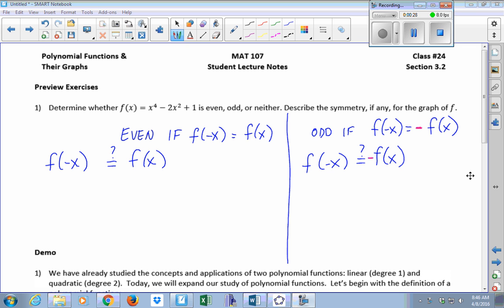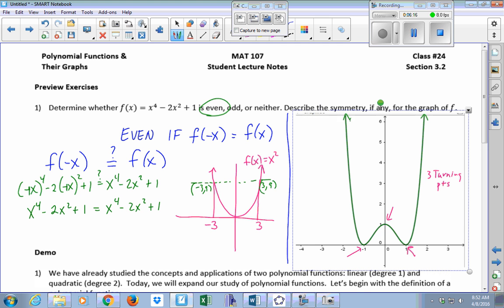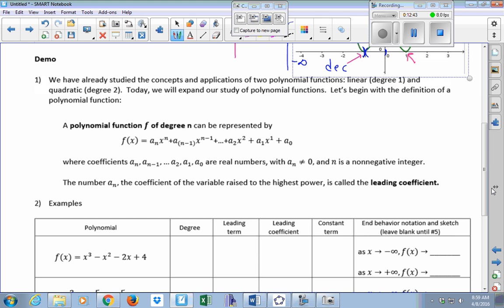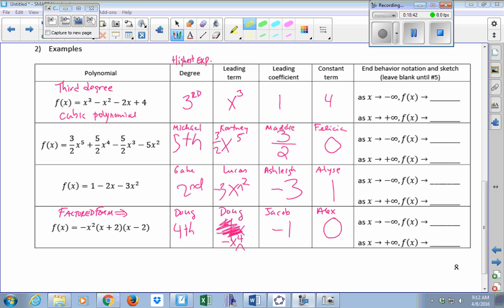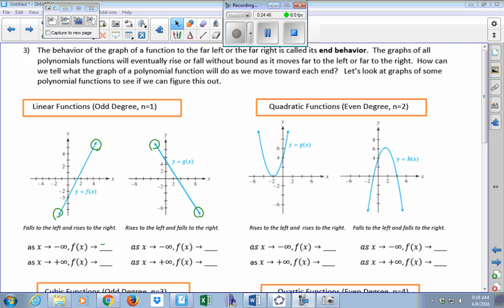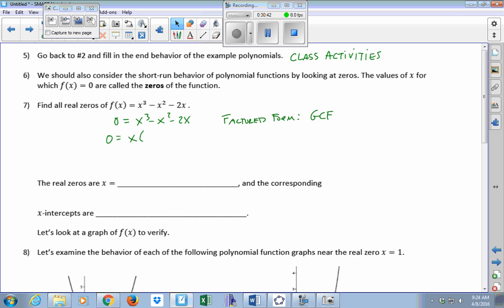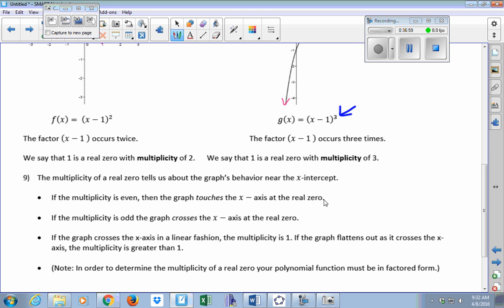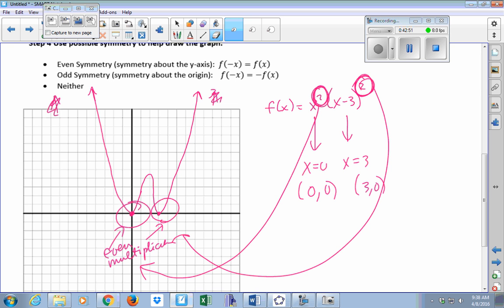Class 20 Polynomial Functions and Their Graphs